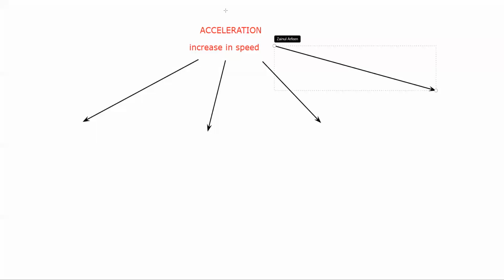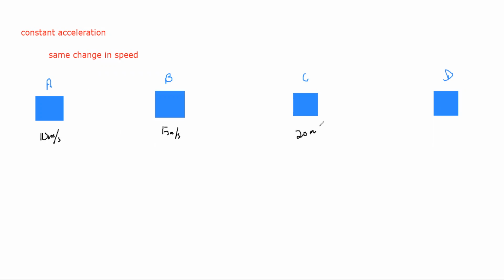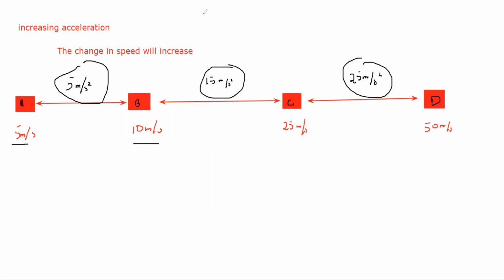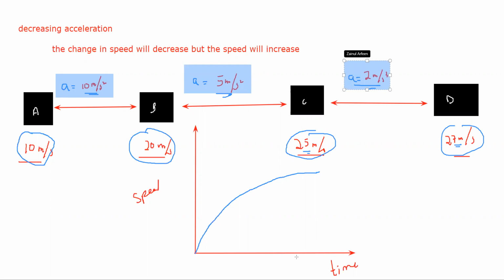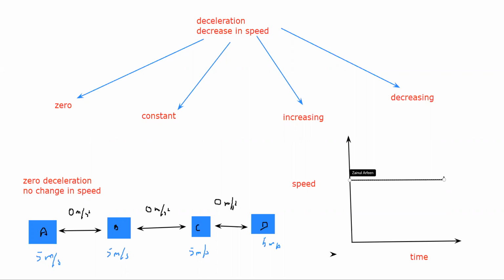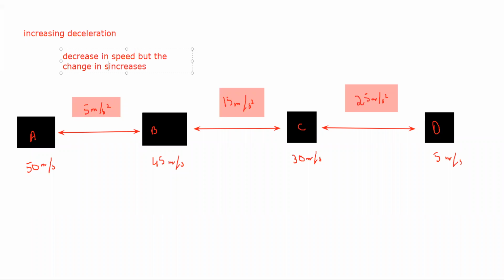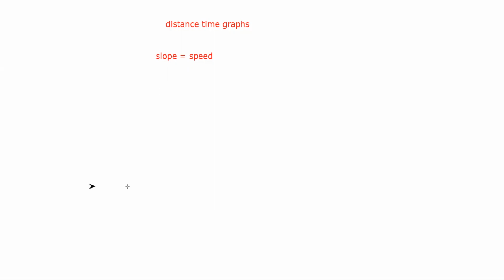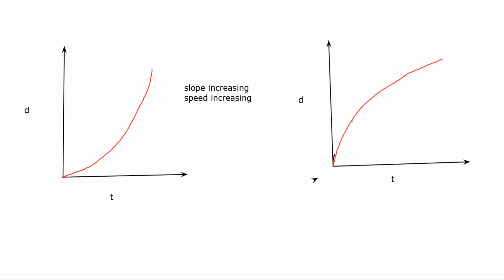IGCSE Physics lesson 7 part a acceleration